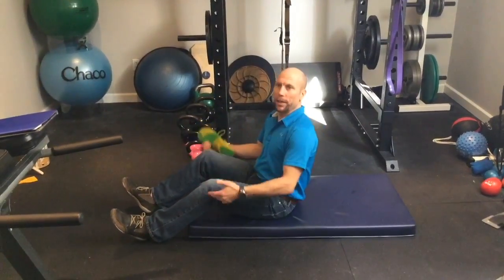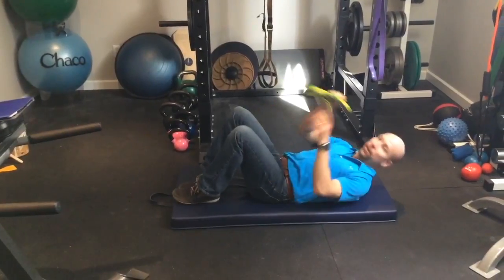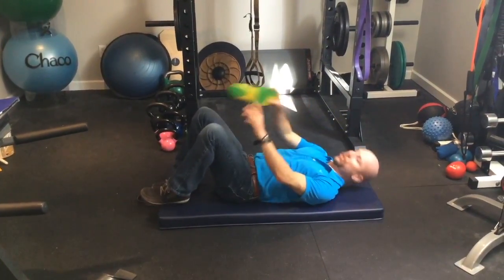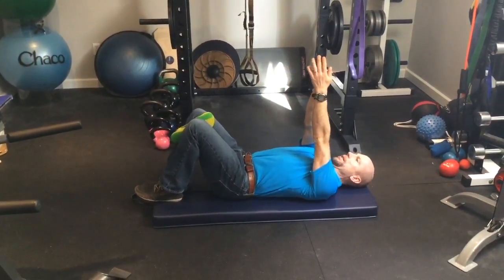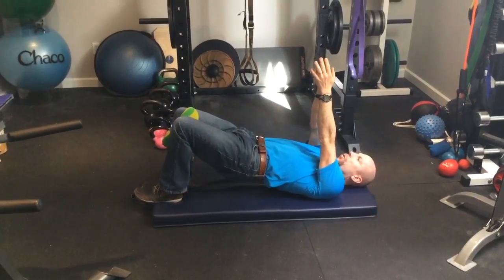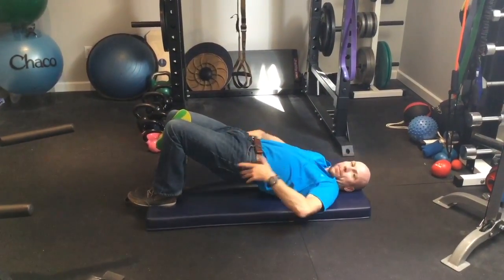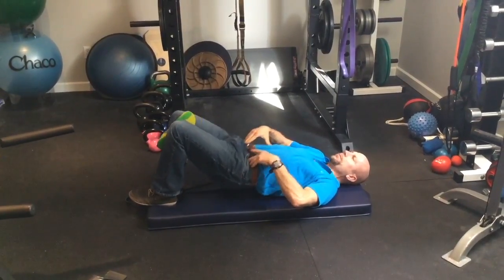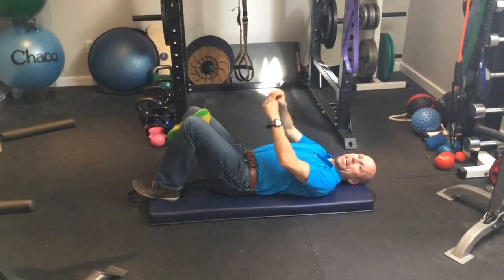Exercise Clamshell Knees together